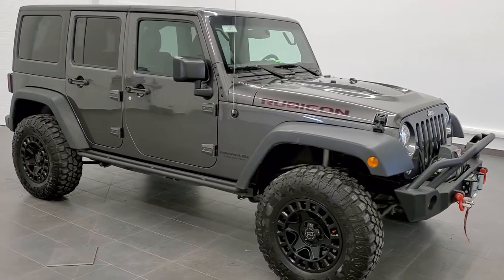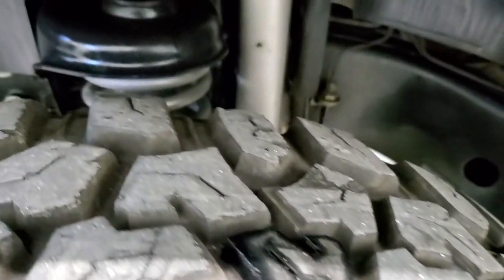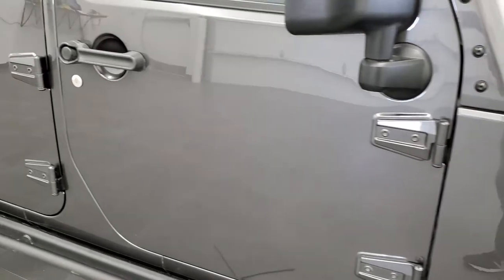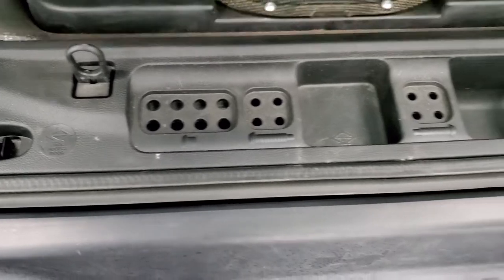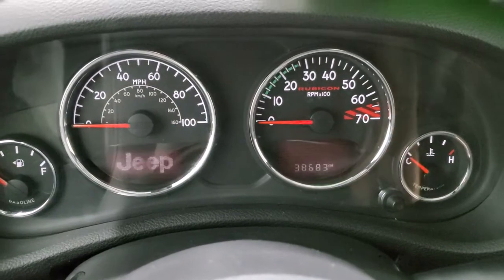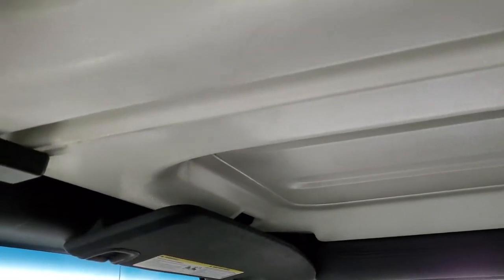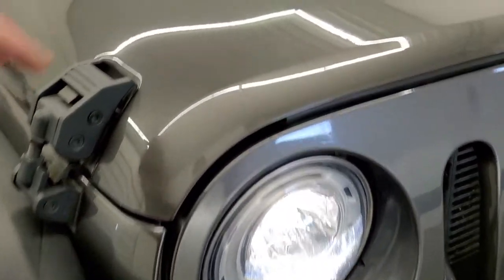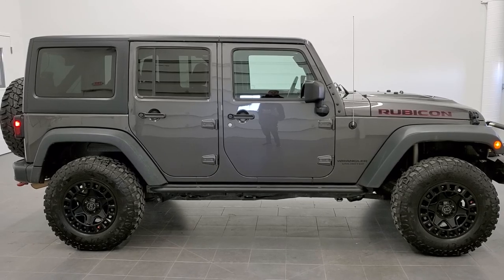2017 JEEP WRANGLER UNLIMITED RUBICON HARD ROCK GRANITE CRYSTAL WALK AROUND REVIEW 11070 SOLD! SUMMIT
This 2017 JEEP WRANGLER UNLIMITED RUBICON HARD ROCK IN GRANITE CRYSTAL METALLIC FOR SALE IN FOND DU LAC OSHKOSH WISCONSIN 54935  is the vehicle we did walk around review of today.

Thank you for checking out this video of this 2017 JEEP WRANGLER UNLIMITED RUBICON HARD ROCK IN GRANITE CRYSTAL METALLIC FOR SALE IN FOND DU LAC OSHKOSH WISCONSIN 54935

STOCK: 11070
PRICE: $38,991
MILES: 38,658
MAKE: JEEP
MODEL: WRANGLER
VIN: 1C4BJWFGXHL534937
LOCATION: FOND DU LAC OSHKOSH WISCONSIN, 54937 TRUCKS ON 41

1 OWNER! CLEAN TITLE HISTORY! 3.6 Liter V6 DOHC Engine, 285 Horsepower, Full Four Door Crew Cab with Black 3-Piece Modular Hard Top, Rubicon Hard Rock Package, Unlimited Rubicon Package, Trail Rated 4x4, Automatic Transmission Center Console Shifter, 5 Speed Automatic Transmission with Optional Manual Tap Shift, 4x4 Floor Shifter Four Wheel Drive 4WD, Factory GPS Navigation System, Driver Seat Height Adjuster, Dual Heated Seats, Non Smoker, Black Ebony Leather Seats, Bucket Seats, 2nd Row Bench Seating, Towing Package with Receiver Trailer Hitch and Trailer Wiring Tow Package, Heated Power Mirrors, Electronic Stability Control Traction Control ESC, Axle Lock, Downhill Assist Control DAC, Sway Bar Link Disconnect, Hercules Terra Trac M/T LT285/70 R17 Tires, Painted Alloy Rims Premium Wheels, Four Wheel Disc Brakes, LED Fog Lights, LED Headlights, LED Running Lights, Cowl Induction Sport Hood, Rock Rails, Warn Zeon10 Winch, Wild Boar Front and Rear Grab Bars, AM / FM Radio Tuner, Sirius/XM Satellite Radio Capabilities Sirius / XM, CD Player, Alpine Premium Audio Sound System, U Connect Hands Free Bluetooth Hands-Free Phone System Blue Tooth, Auxiliary MP3 Jack Portable Audio Connection, Factory Subwoofer, USB Jack Portable Audio Connection, 28 GB Hard Drive MyGig, Keyless Entry with Factory Remote Start, Rear Window Defroster, Swing Open Rear Door with Manual Raise Glass, Adjustable Height Seatbelts, Driver and Passenger Front Air Bags, L.A.T.C.H. Child Safety System, Multi-Function Steering Wheel Controls, Compass, Outside Temperature Display and Mileage Display, Fold Down Rear Seats, Factory All Weather Floormats, Air Conditioning AC, Cruise Control, Power Locks, Power Windows, Tilt Steering Wheel, Automatic Headlights Autolamp, 115V / 150W Auxiliary Power Outlet, 5 Year / 60,000 Mile Remaining Powertrain Factory Warranty, Whichever comes first, Granite Crystal Metallic Clearcoat, ONE OWNER! CLEAN AUTOCHECK! Very very clean inside and out! This is one of the sharpest 2017 Jeep Wrangler Unlimited Rubicon Hard Rock suvs we have ever had on our lot! Make your move before this super clean 4wd is gone!

STOCK: 11070
PRICE: $38,991
MILES: 38,658
MAKE: JEEP
MODEL: WRANGLER
VIN: 1C4BJWFGXHL534937